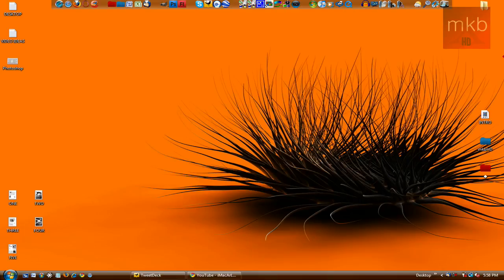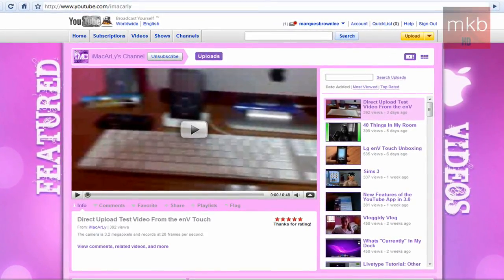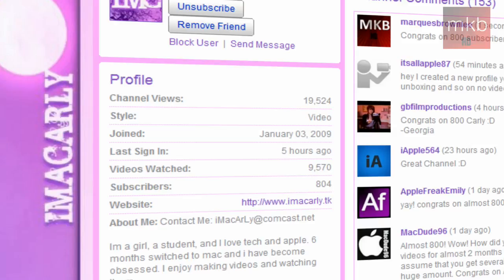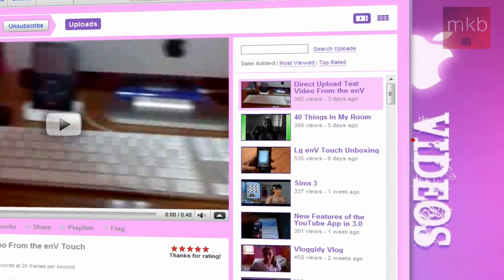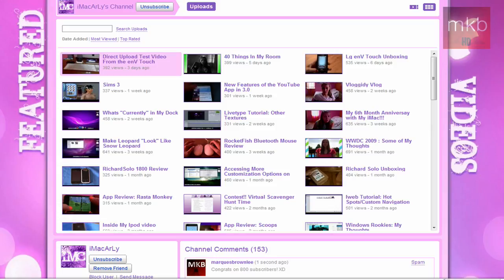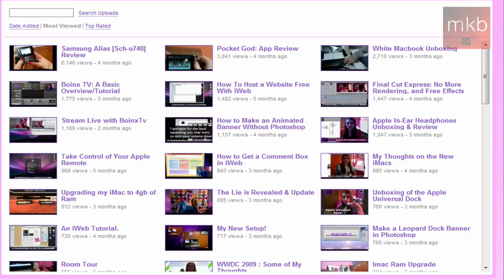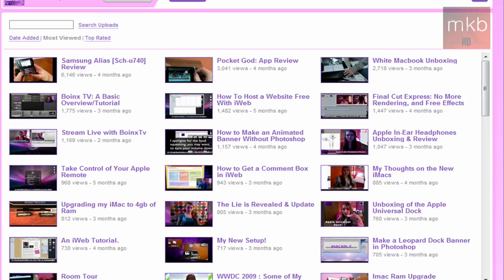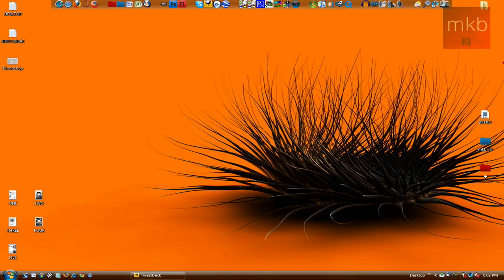Tech Channel of the Week #11: iMaCarly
Tech Channel of the Week #11 is iMaCarly! Carly's got more than 100 awesome tech-related videos, screencasts, tutorials, reviews, etc... I suggest you check out her channel if you are interested in technology or like the tutorials and reviews I produce here on my channel! Carly also does a number of videos with Screenflow (I believe the latest version!)